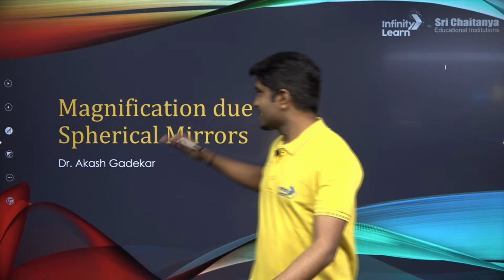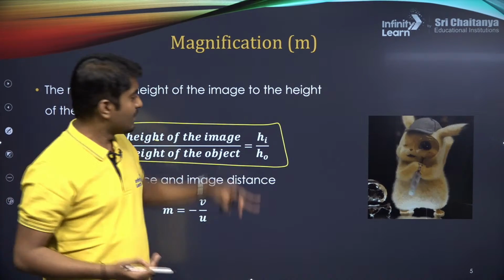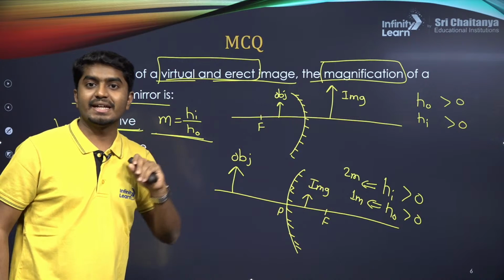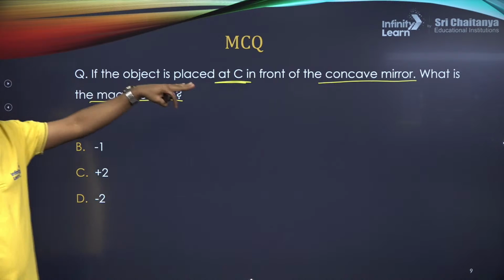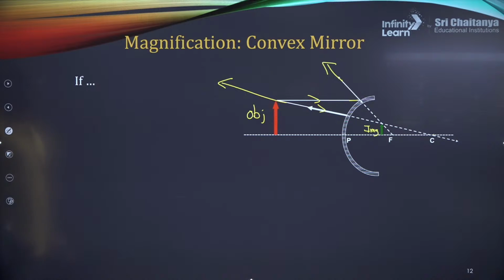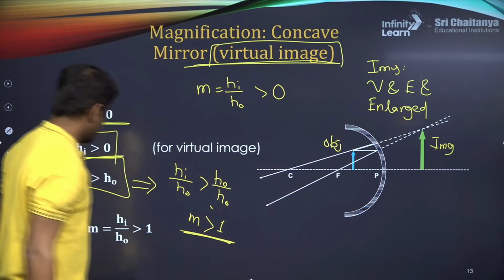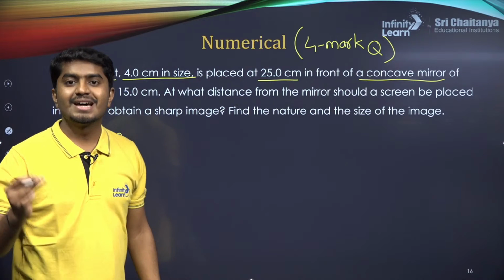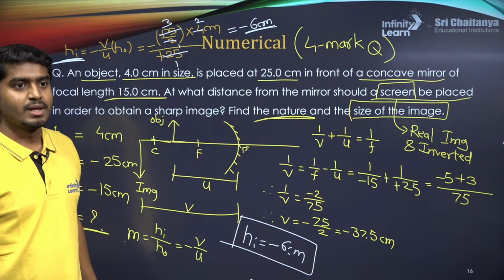The Mirror Equation & Magnification for Spherical Mirrors - Class 10 || Pioneer || IL Class 9&10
📅🆓NEET Rank & College Predictor 2024 In this video, we will delve into the fascinating world of optics and explore the concepts of the mirror equation and magnification for spherical mirrors.

We will start by discussing the basic principles of reflection and refraction and how they relate to the behavior of light when it interacts with spherical mirrors. We will then explain the different types of spherical mirrors and their characteristics, including concave and convex mirrors.

Online classes,
Online course,
NCERT,
Revision,
Practice paper cbse class 10,
Biology,